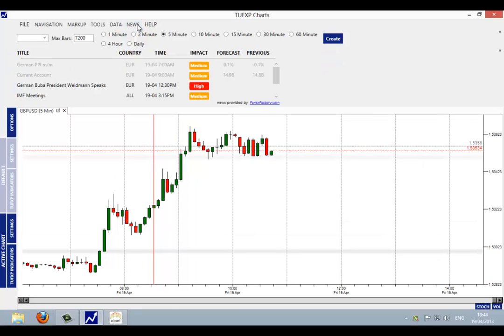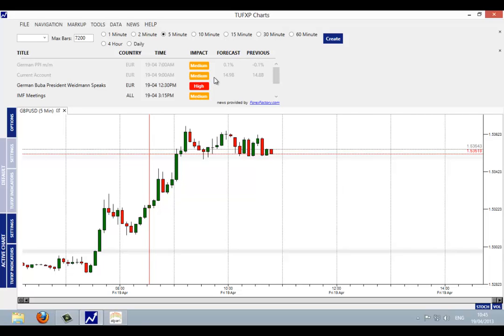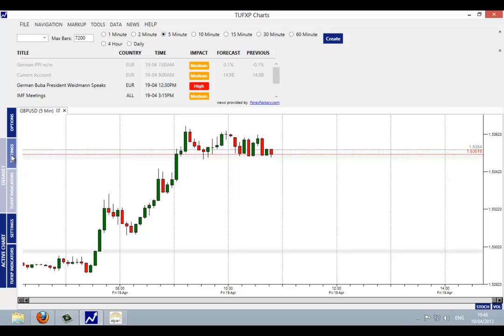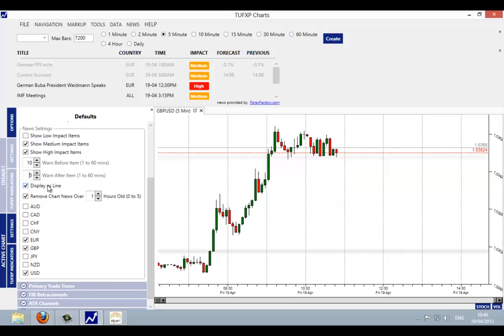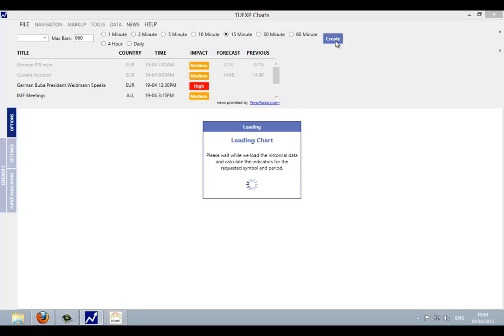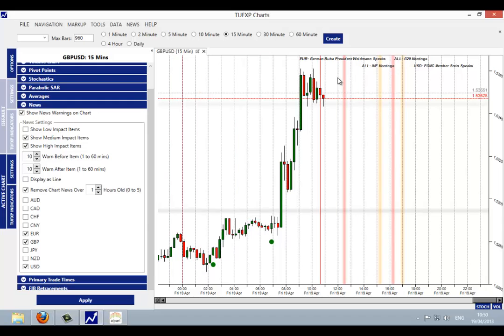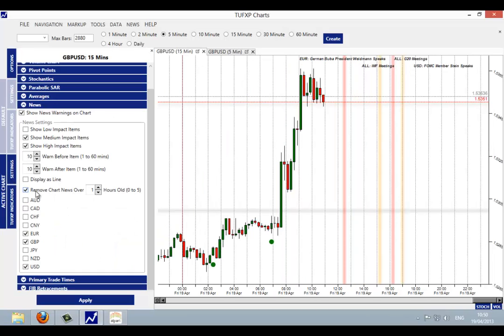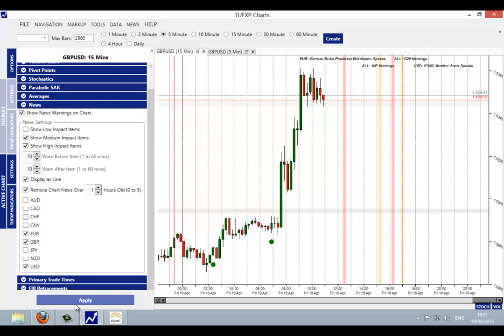TUFXP Charts - Video Economic News Items Menu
This video shows you how to use the built in Economic News facility within the TUFXP Charting Sofware.